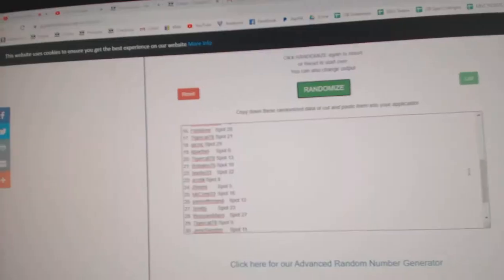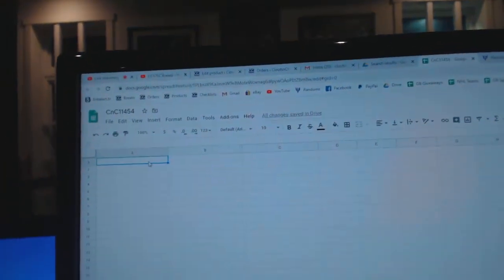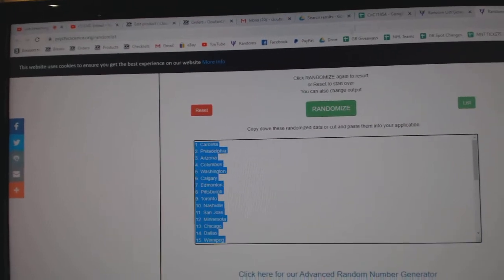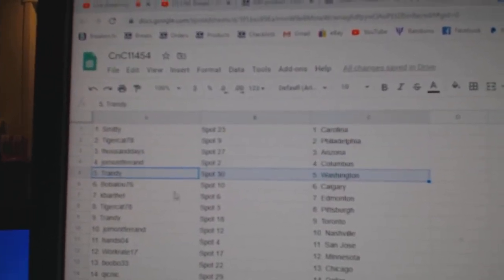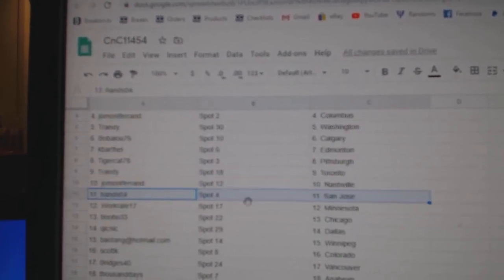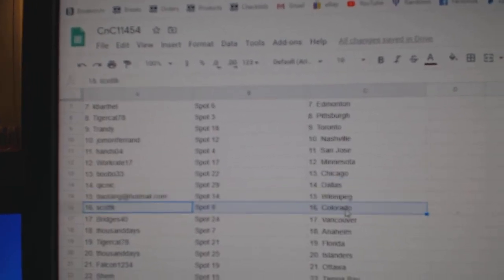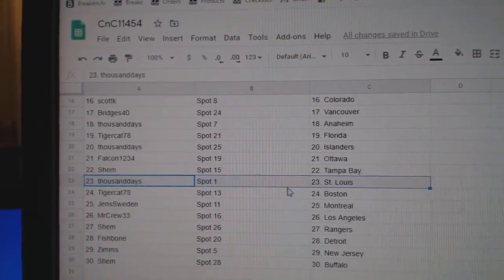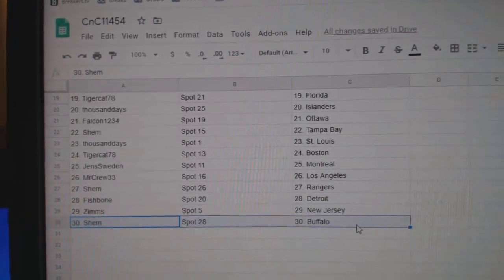Team Randoms - C&C GB #11,454